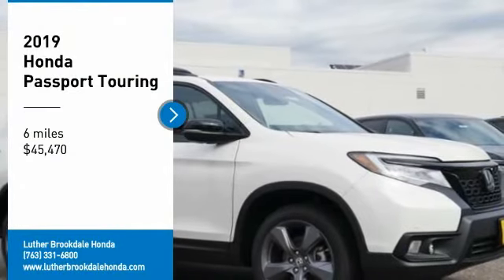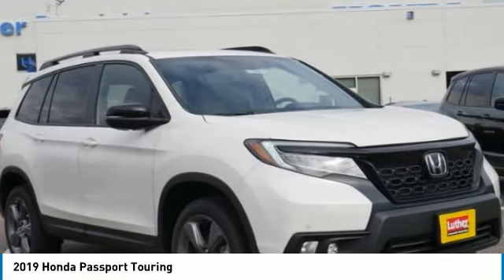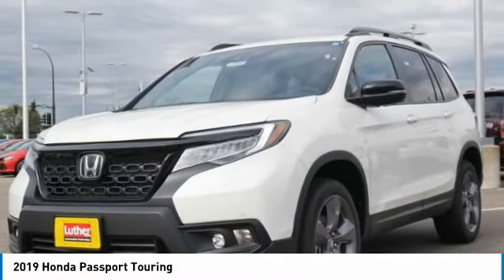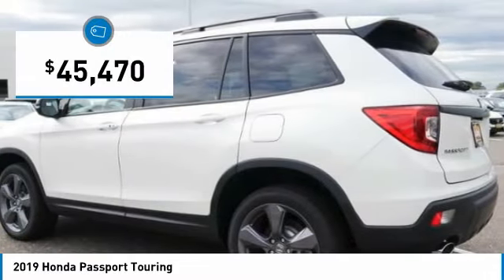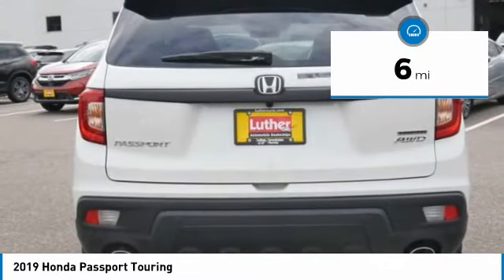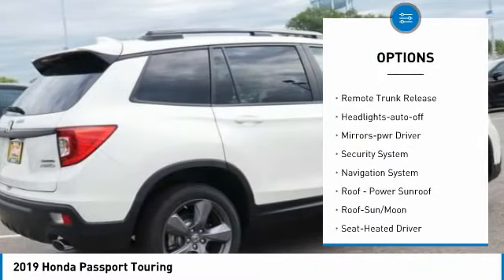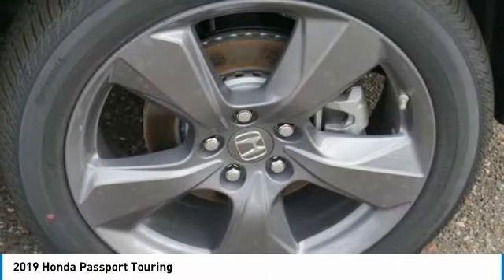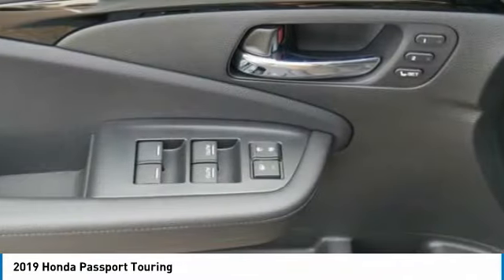2019 Honda Passport Brooklyn Center,Maple Grove,Plymouth,Minneapolis 191557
2019 Honda Passport Touring

: NAV, Sunroof, Heated Leather Seats, Alloy Wheels, AWD, Smart Device Integration, Premium Sound System. FUEL EFFICIENT 24 MPG Hwy/19 MPG City! Touring trim, White Diamond Pearl exterior and Black interior. AND MORE! DISCOVER THE LUTHER ADVANTAGE: The Luther Advantage is a complete and comprehensive package of benefits designed to make buying-and driving-a vehicle from the Luther dealerships a pleasant and convenient experience. From the peace of mind that comes with a 5 Day-500 Mile Return or Exchange Policy, 30 Day 1,500 miles Full Warranty and 60 Day 2,500 miles Limited Powertrain Warranty and Free CARFAX Reports & Clean Title Guarantee on pre-owned vehicles, as well as providing Luther customers with full range of valuable discounts at participating Holiday Stationstores including 10 cents off a gallon, $6 for The Works car wash among other advantages and guarantees. As much as we like satisfying customers, we like keeping them even more. WHY BUY FROM US?: Brookdale Honda has moved across Brooklyn Blvd. to our incredible new facility. You will find Minnesota's largest selection of Pre-Owned Honda's and well as the full line up of new Honda's. Need financing? We have a variety of financing terms available.